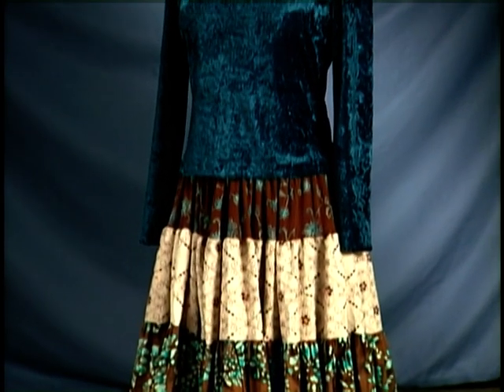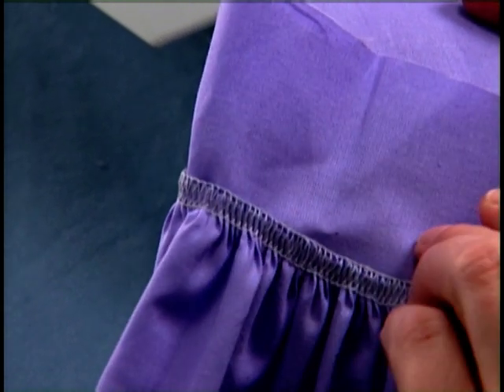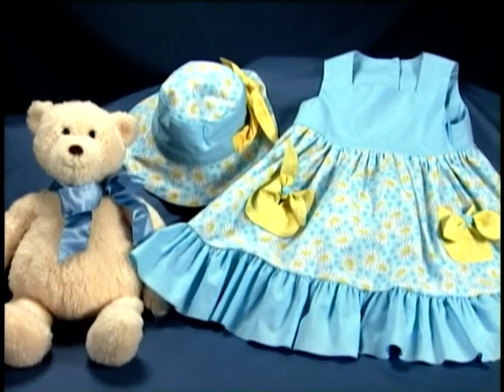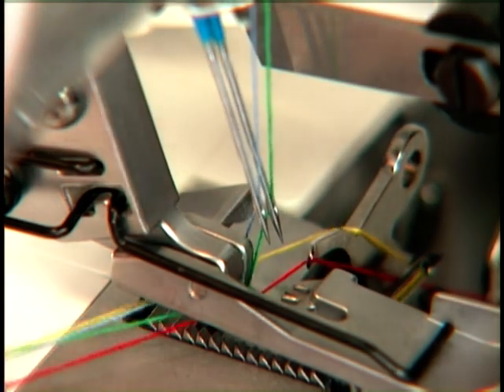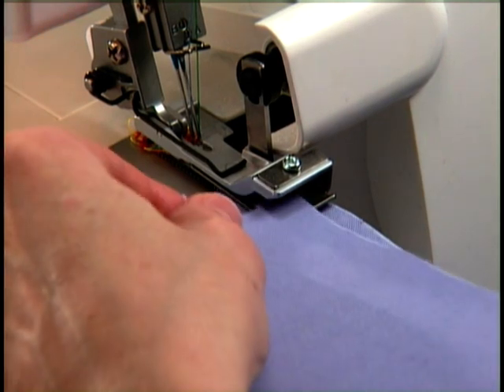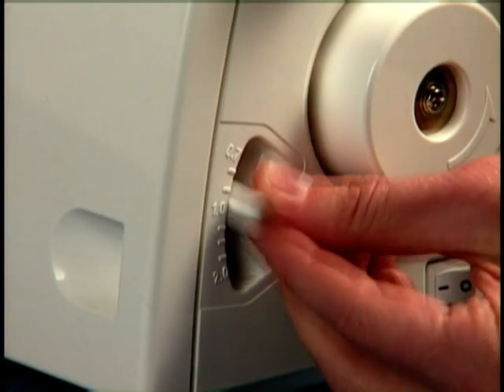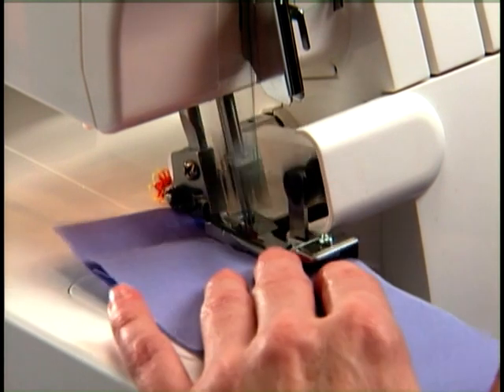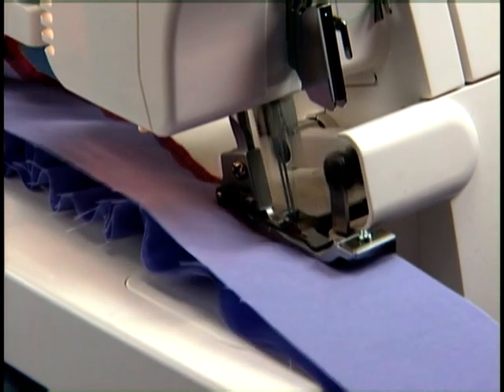Overlocker Shirring Foot